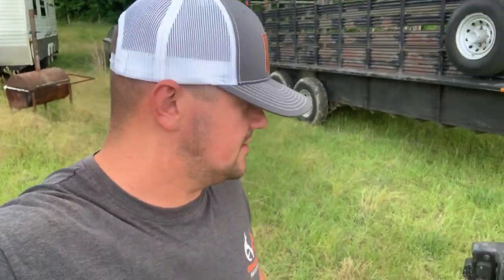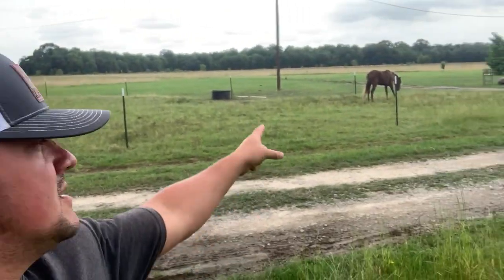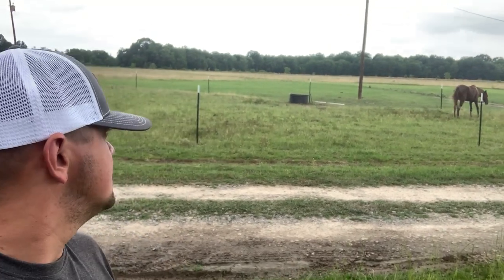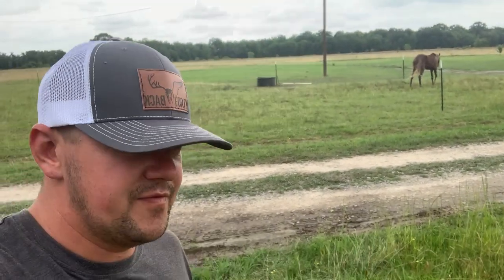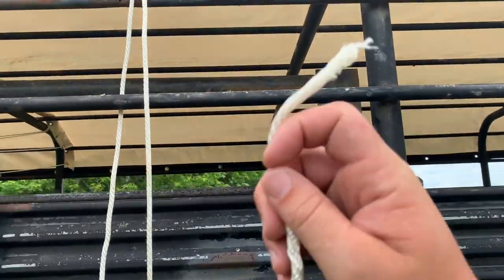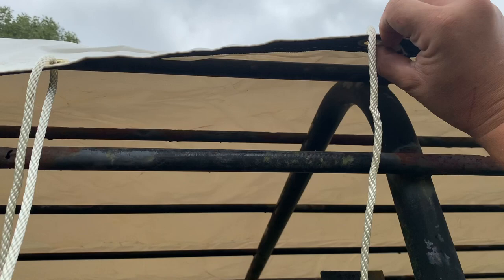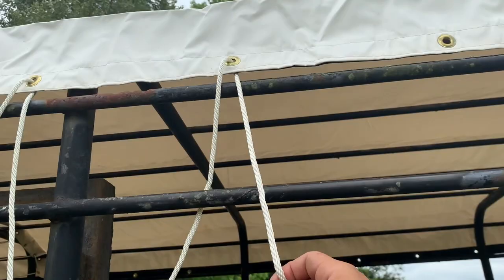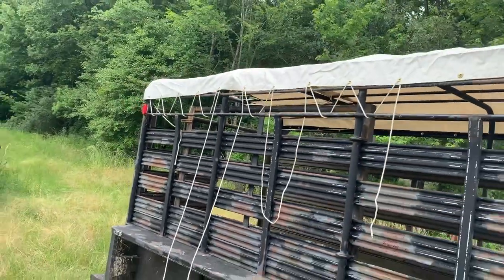How to weave stock trailer cover.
Just a short simple video weaving the ropes on the stock trailer cover. God bless!